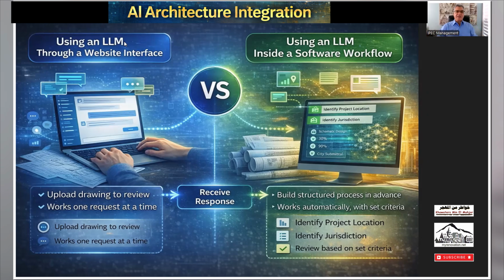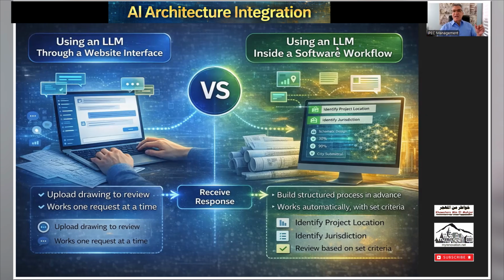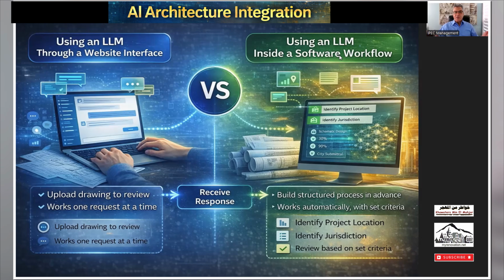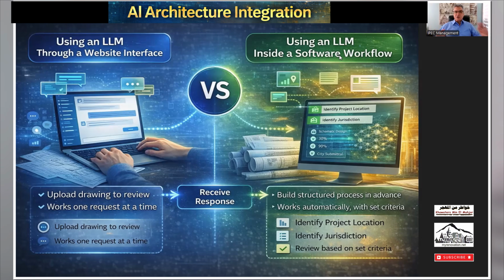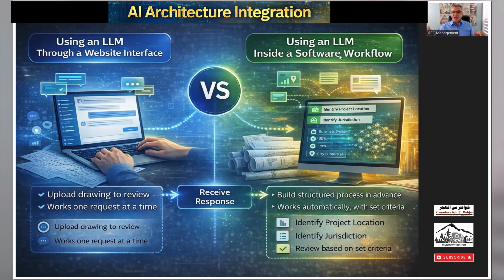AI.02 - What is an LLM and How It Helps Architects & Contractors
Video 2, What Is an LLM?
- What a Large Language Model, or LLM, is
- How LLMs learn patterns from large amounts of text data
- How LLMs generate text responses based on user input
- Difference between using an LLM through a website and inside a software workflow
- Part of my AI Architecture Integration series
- Focused on architecture, construction, and project delivery applications